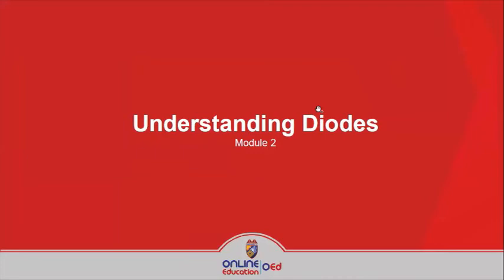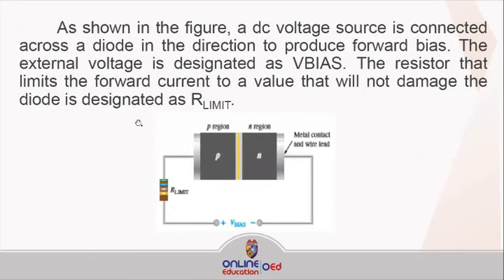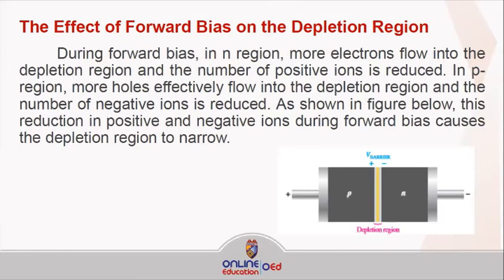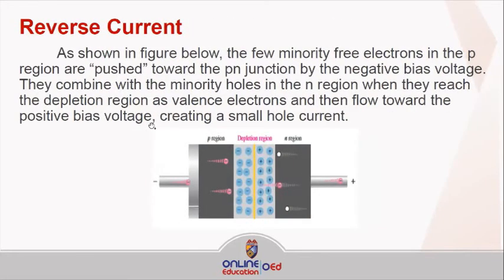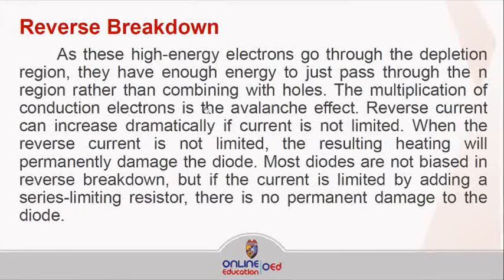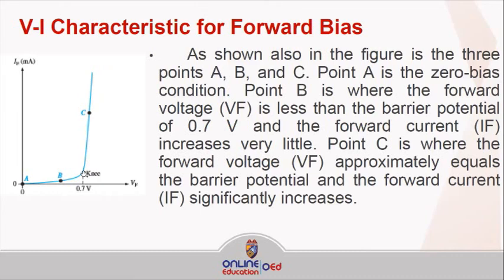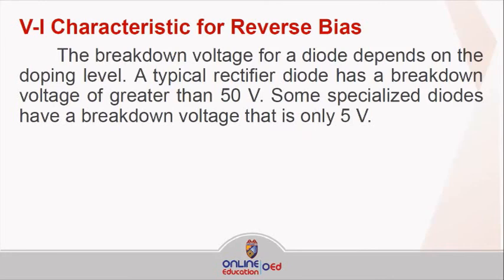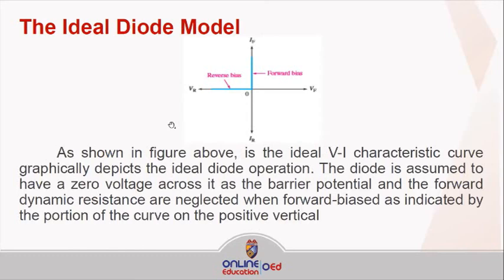Electronics 1 - Understanding Diodes